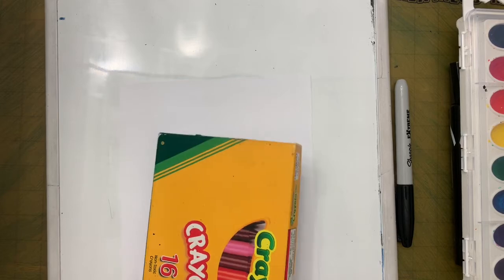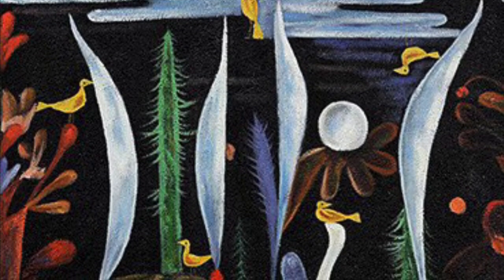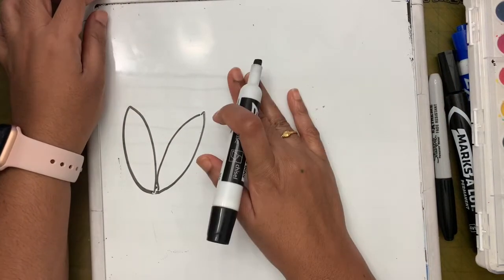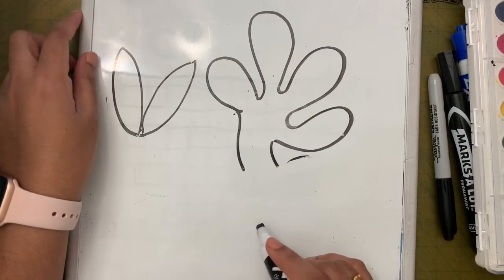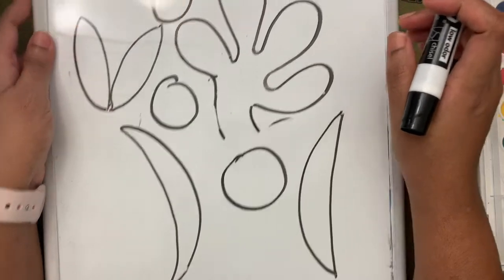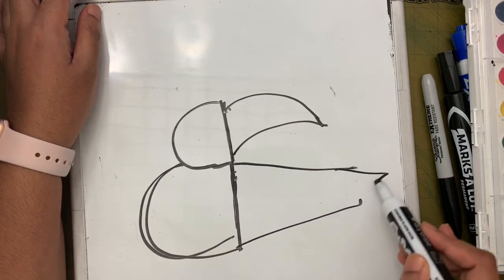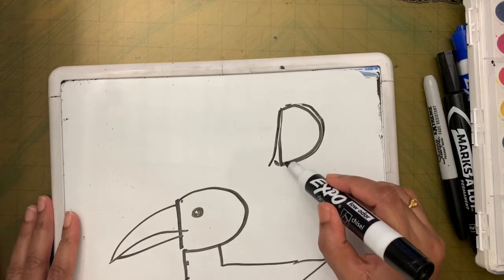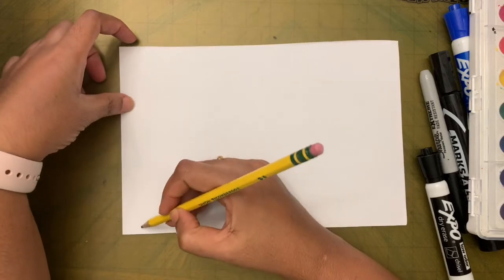Klee’s Bird Landscape